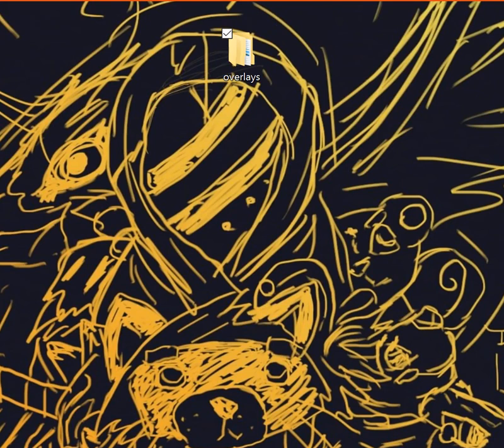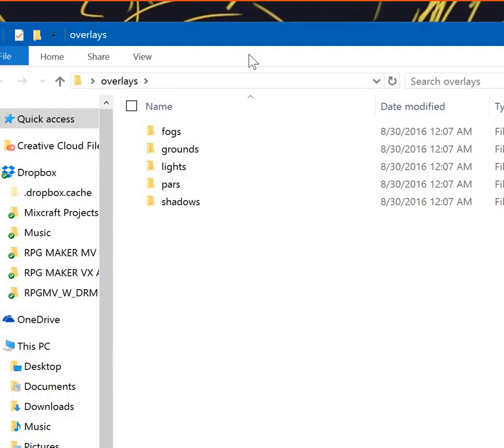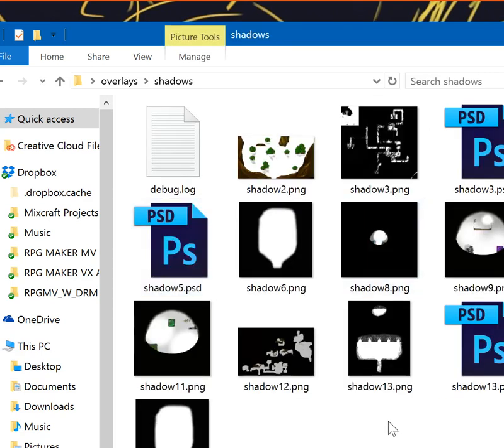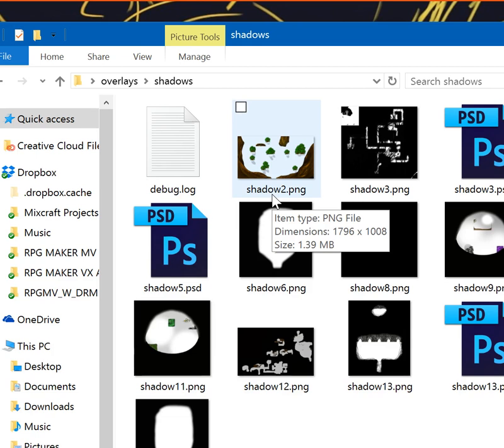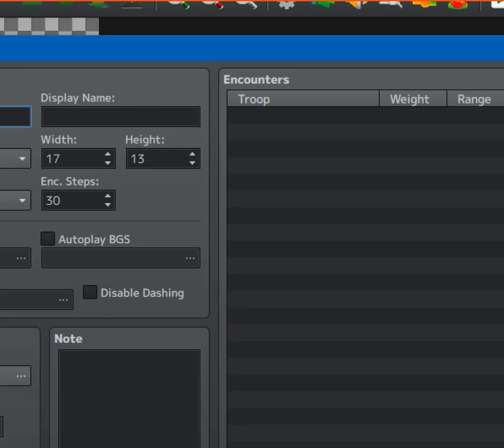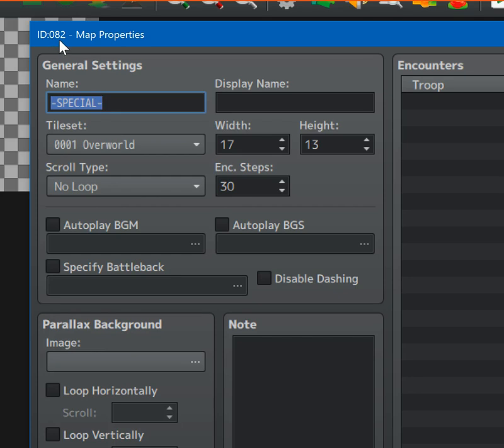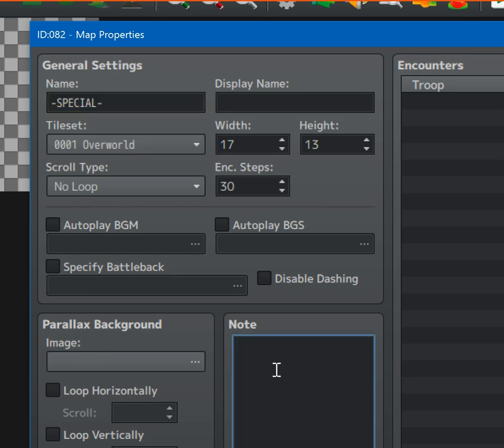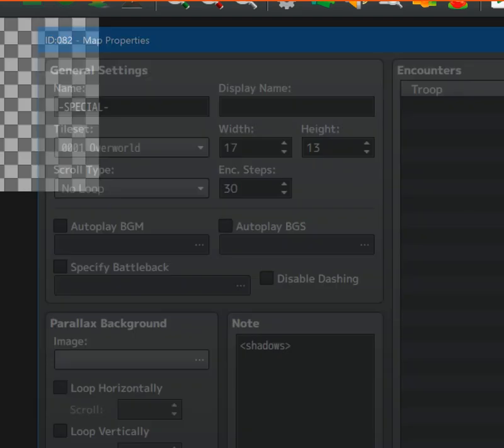Quick Fix For Parallax Issues (orange overlay, rpg maker mv)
quick video to help someone with a problem they are having